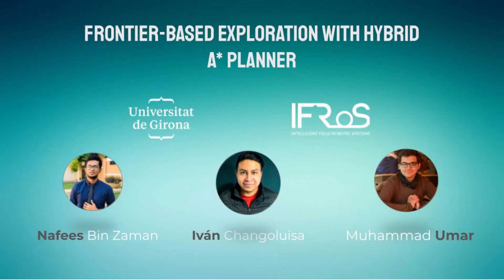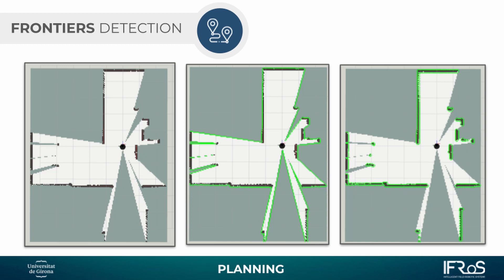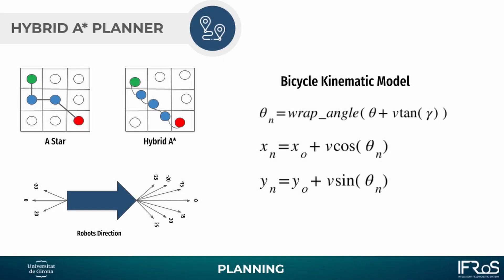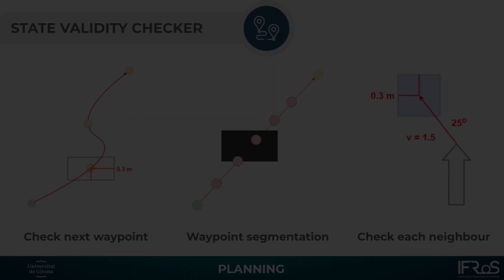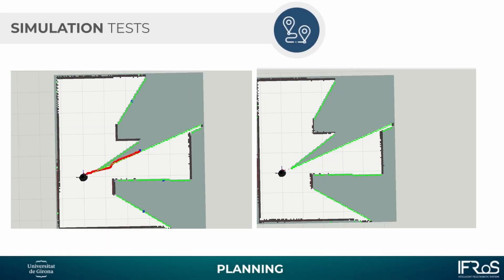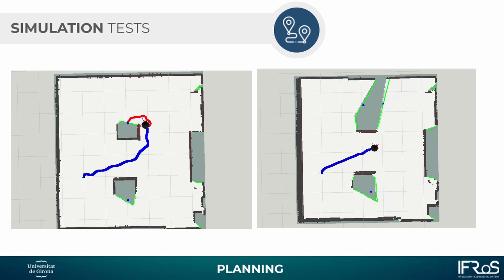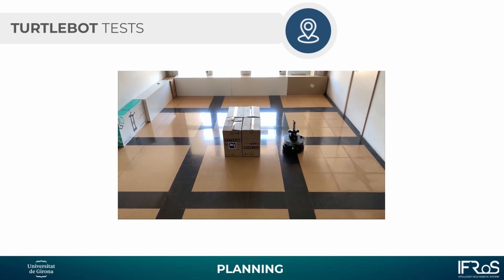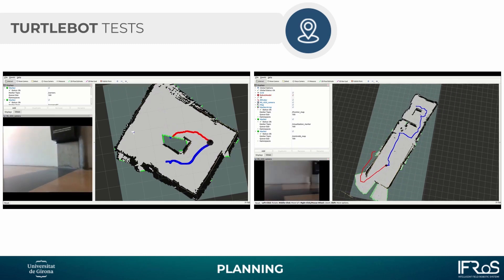Frontier-Based Exploration using Hybrid A* Planner | ROS | UdG | IFRoS Master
This video explains the hands-on planning project that we did as part of our 2nd semester in Universitat de Girona during the IFRoS Masters.